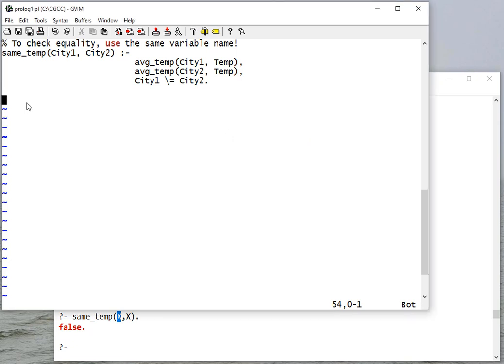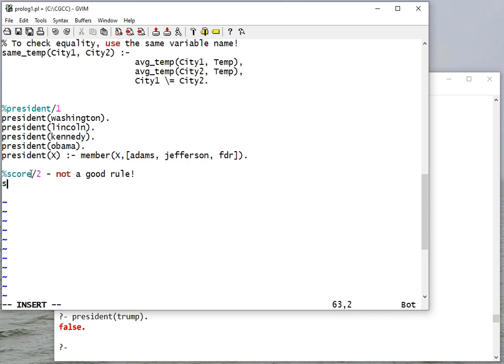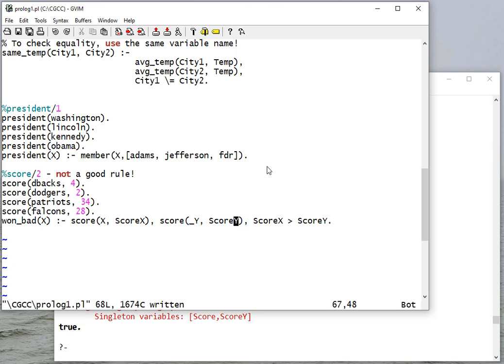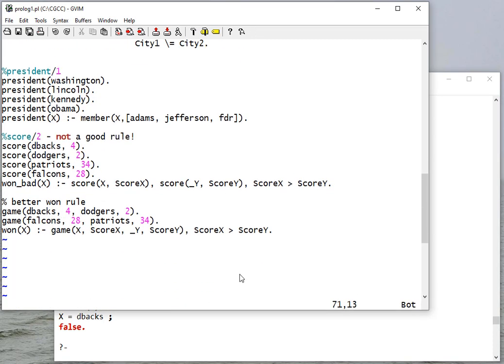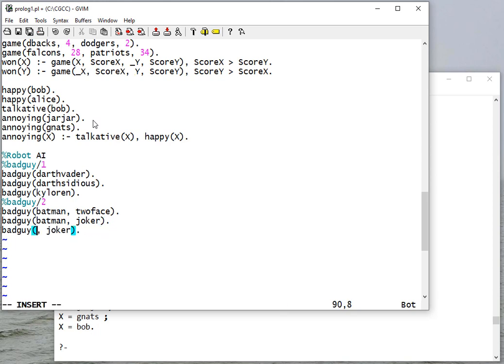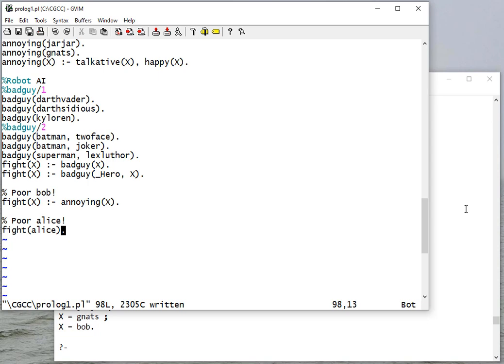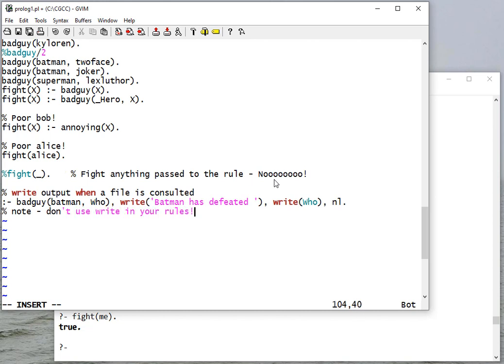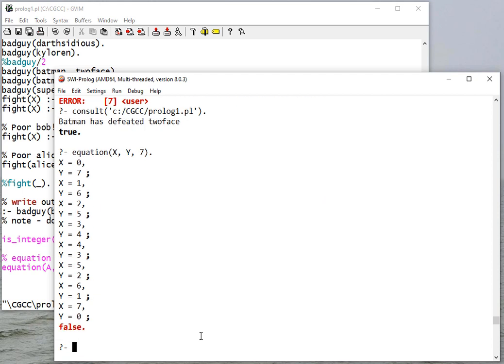Introduction to Prolog - Writing Rules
0:00 - Facts & Rules
1:32 - The Closed World Assumption
2:07 - Writing rules: game winners
7:53 - Writing rules that have unintended consequences
13:28 - Generating output when a file is consulted
14:57 - Equation solver